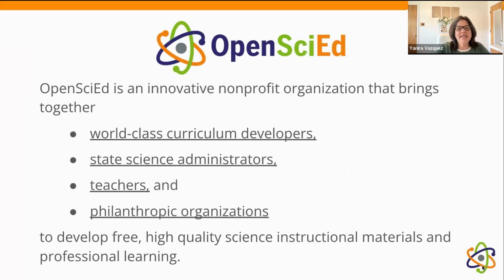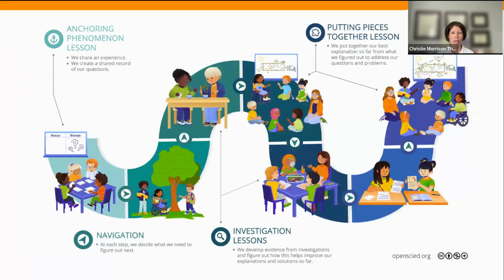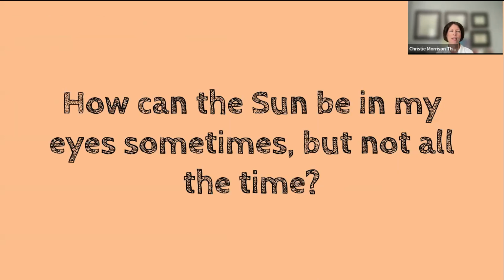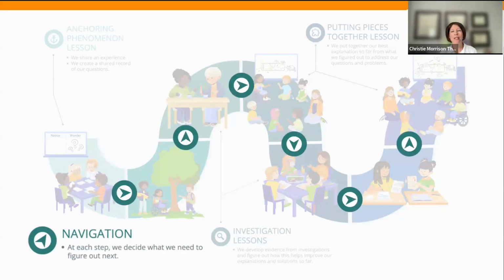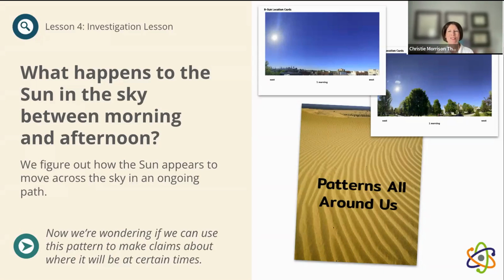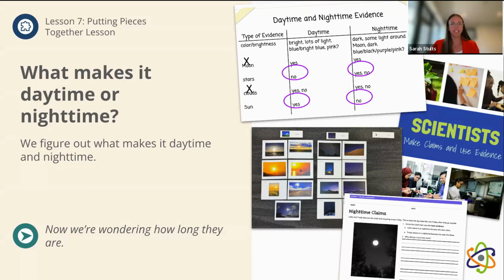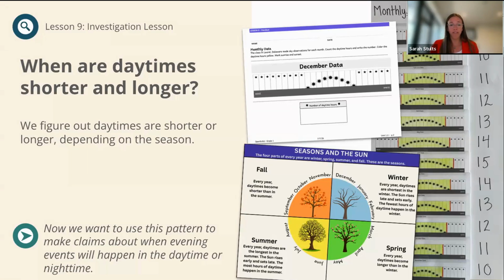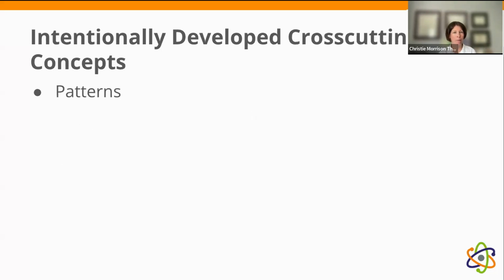Unit 1.3 Waves: Sky Patterns Webinar | OpenSciEd On-Demand Resources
In this overview webinar, the unit’s lead writer guides educators through the
lessons, providing tips and information for effective classroom implementation.